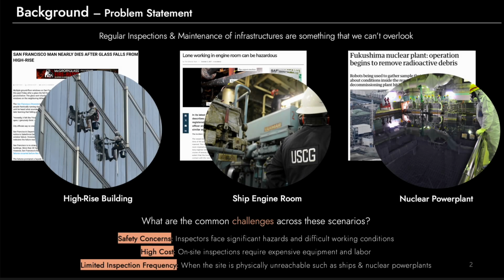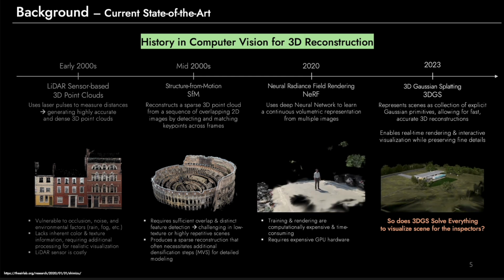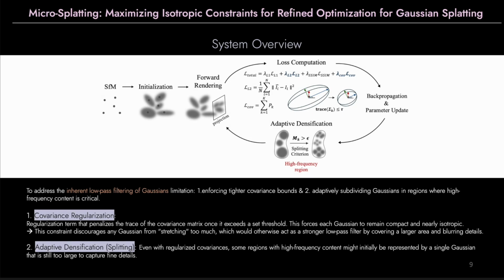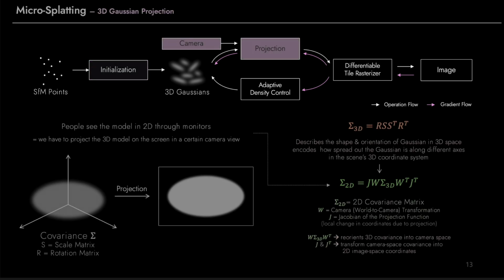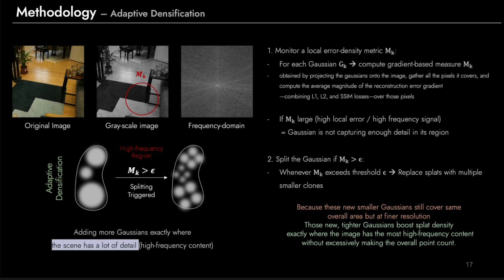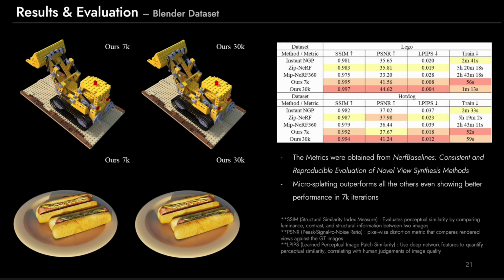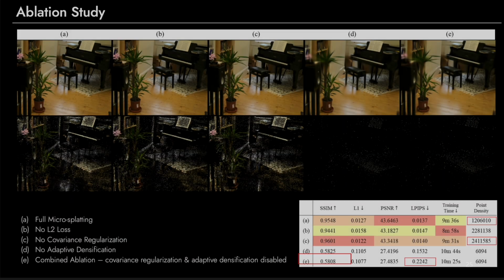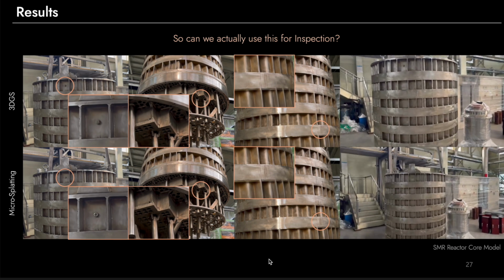Micro-Splatting: Maximizing Isotropic Constraints for Refined Optimization in 3D Gaussian Splatting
This research presents Micro-Splatting, an enhanced 3D Gaussian Splatting framework designed to improve fine-detail reconstruction in complex scenes. By enforcing isotropic constraints and applying adaptive densification only in high-frequency regions, the method prevents over-blurred representations caused by oversized splats. Through covariance regularization and a refined loss function, Micro-Splatting achieves sharper, more accurate models to make it especially effective for inspection tasks requiring high precision.

by Jeewon Lee
Ph.D Student
Mechanical Engineering Dept. of SUNY Korea
MEIC Lab